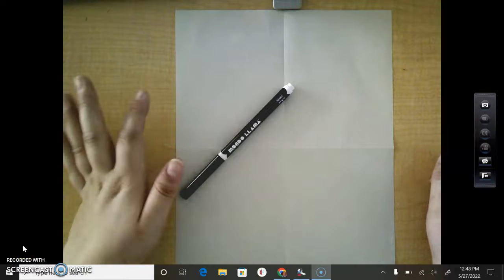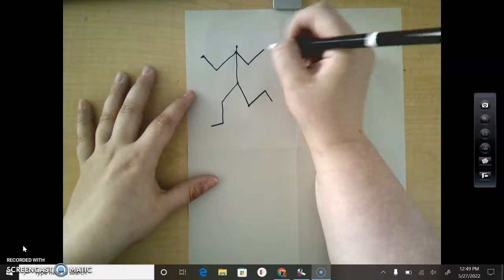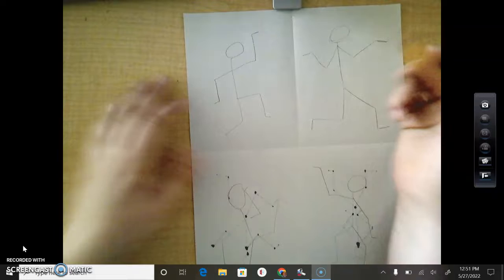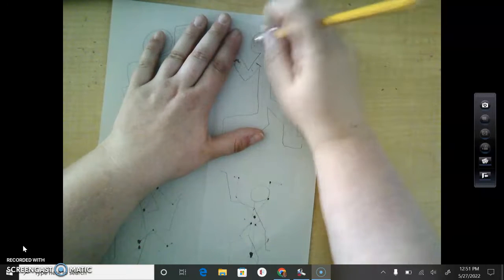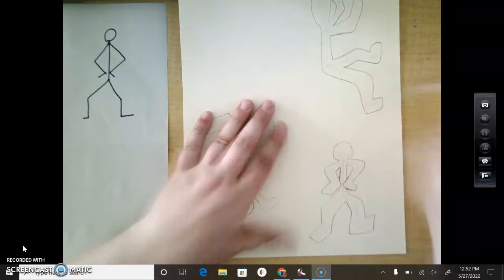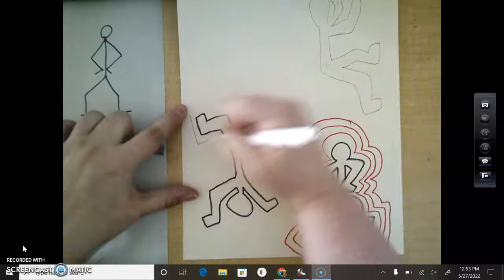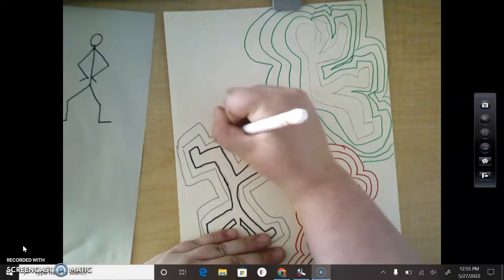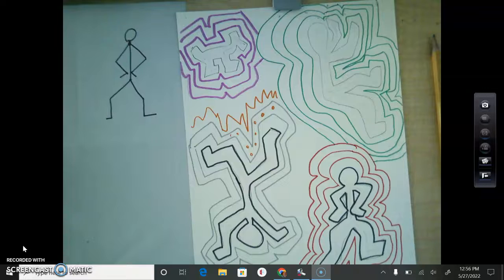Keith Harring Drawing